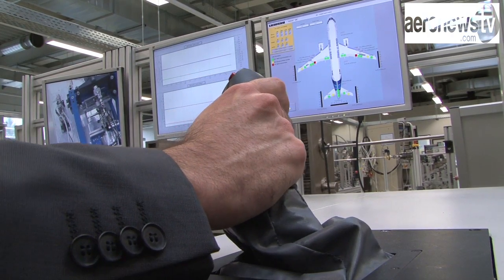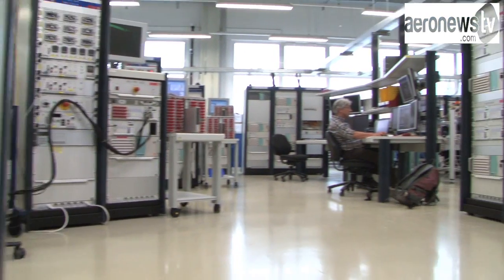Liebherr - SSJ100 flight controls for Sukhoi Superjet 100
In January 2015, Liebherr-Aerospace delivered the 100th shipset of its flight control system and air management system for the SuperJet100, Sukhoi Civil Aircraft’s regional jet.

The Russian aircraft manufacturer received the two major systems that consist of a total of over 600 parts. The components were delivered to the SuperJet 100 final assembly line in Komsomolsk-on-Amur in Russia.

Liebherr-Aerospace designed and is currently manufacturing the complete integrated fly-by-wire flight control system including flight control computers and cockpit controls (as well as the integrated air management system). The company provides full lifecycle support for all its products on board the regional jet.